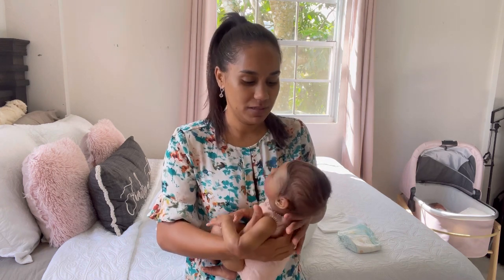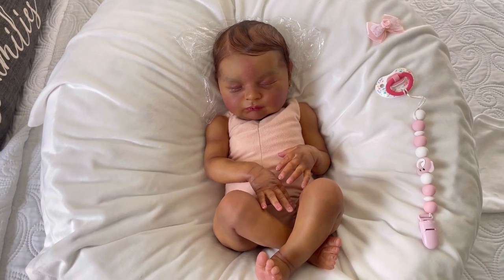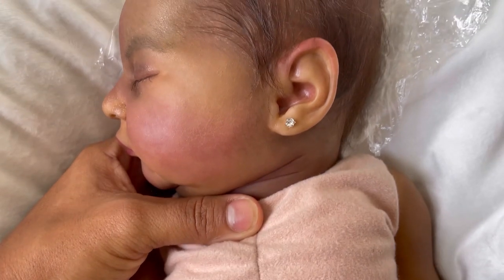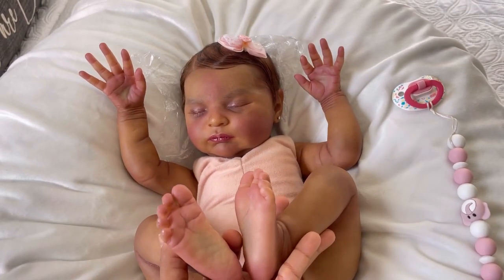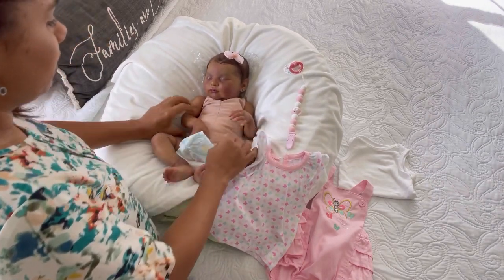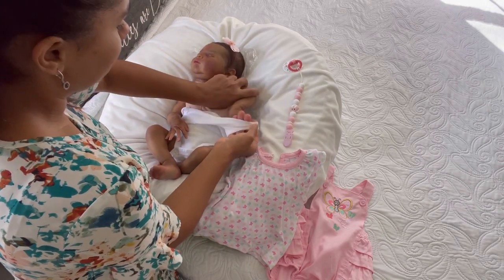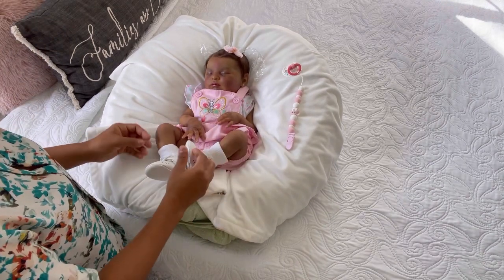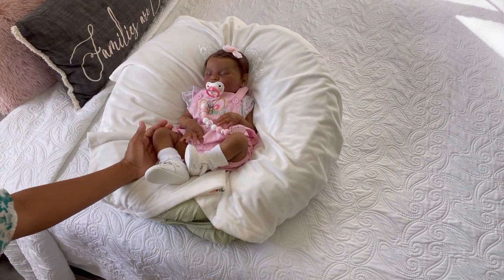Another baby is getting ready to leave my nursery: Jade Sofia details video